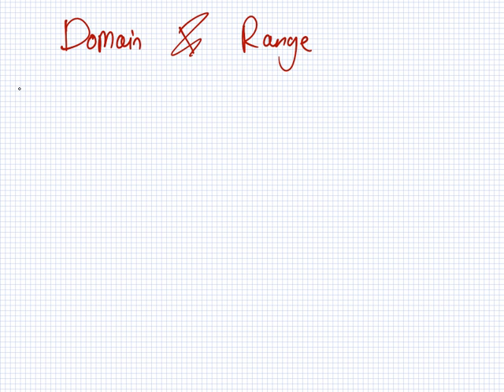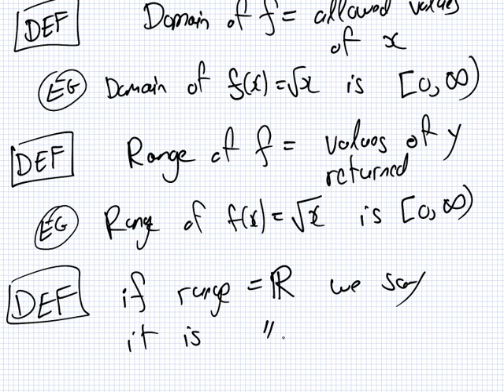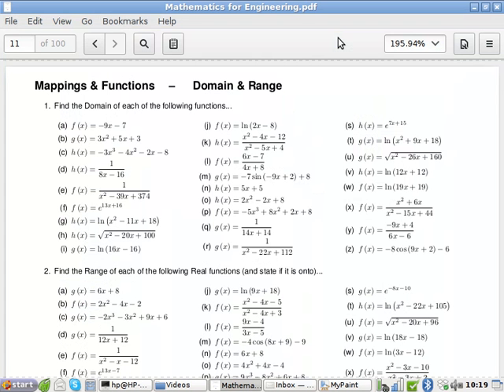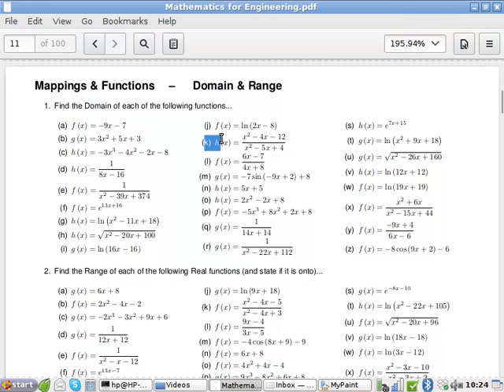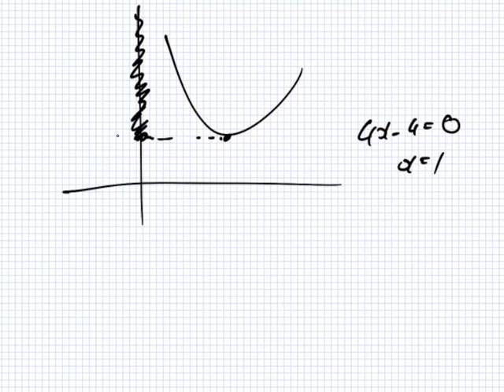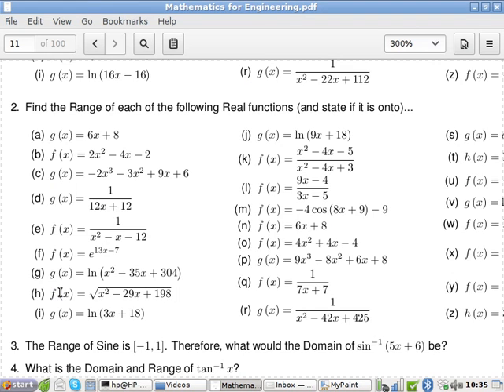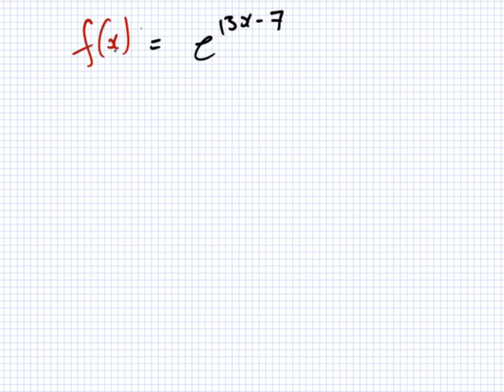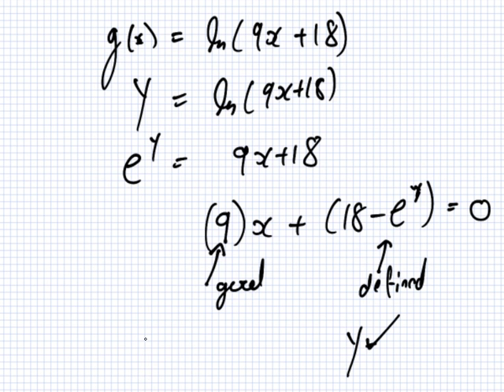Mathematics for Engineering | Lesson | Mappings | Domain and Range | 28-04-2017_10:06:24